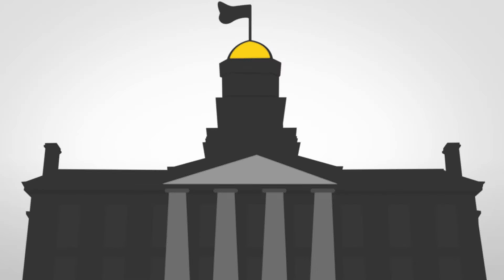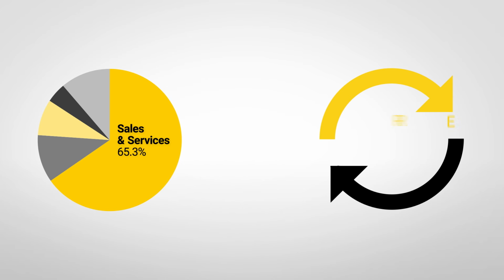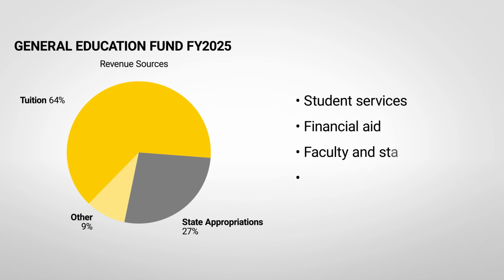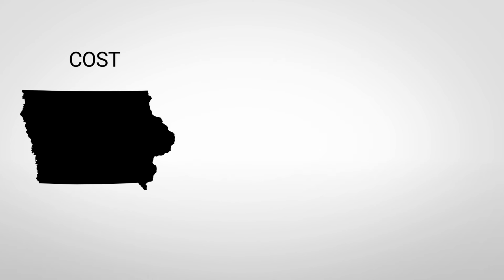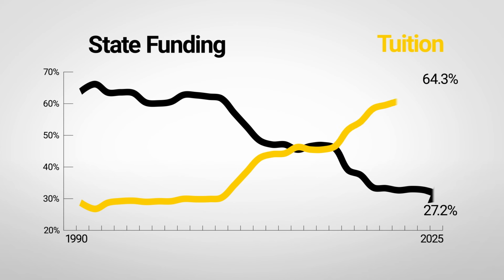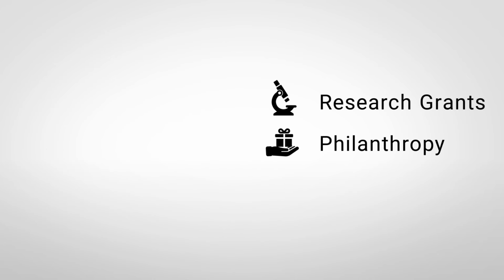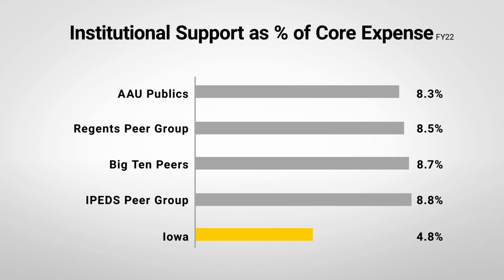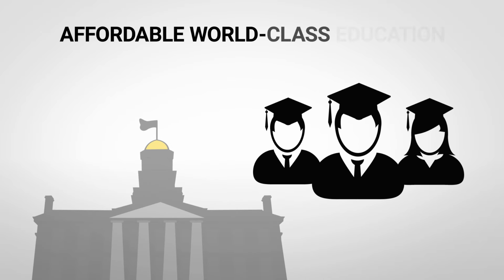The University of Iowa Budget, Explained (2025)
Founded in 1847, the University of Iowa is the state’s first, flagship institution of higher education. The UI is home to one of the largest and most acclaimed medical centers in the country, the world-renowned Iowa Writers’ Workshop, and leading academic programs in more than 200 areas of study.